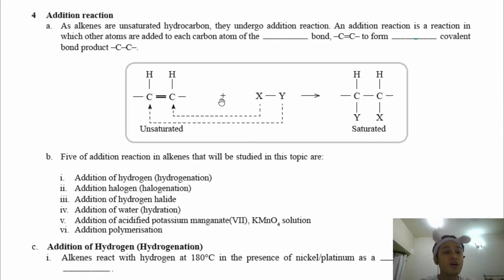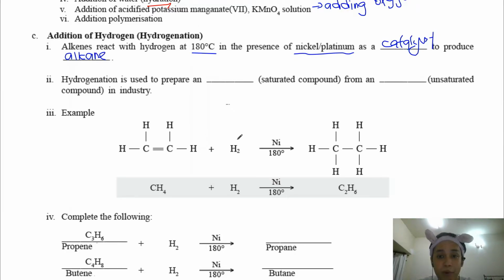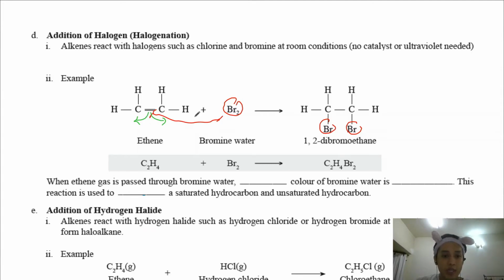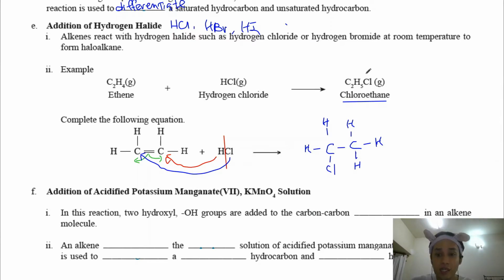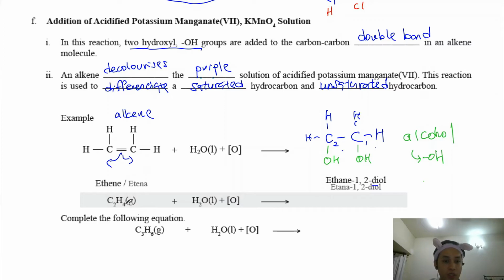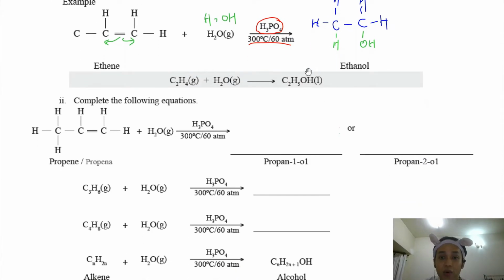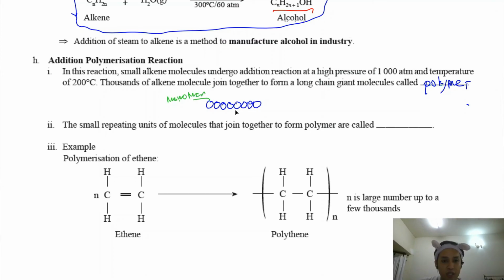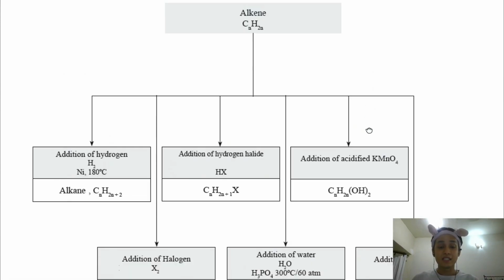SPM Form 5 Chemistry 2.2 Alkene Chemical Reaction